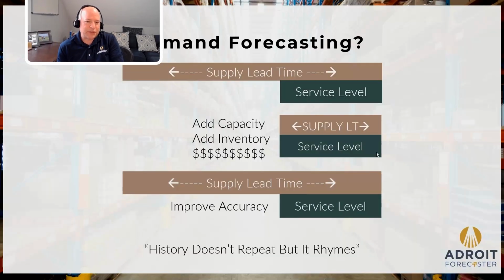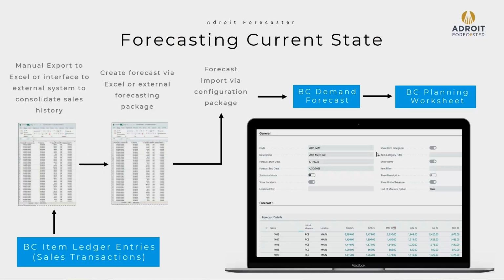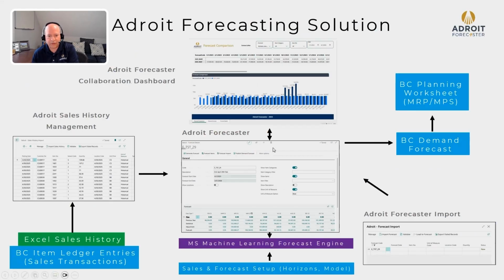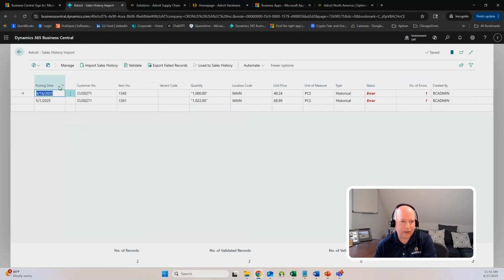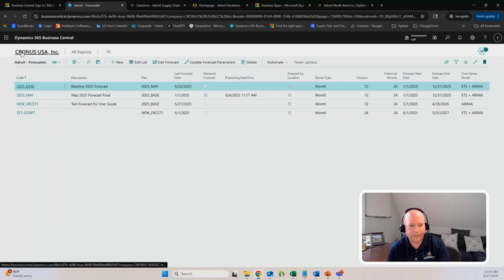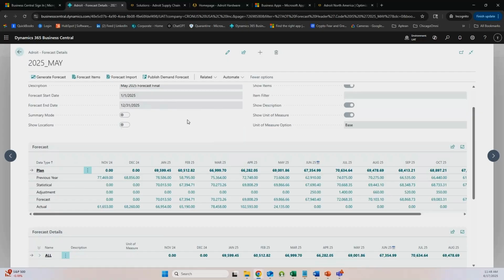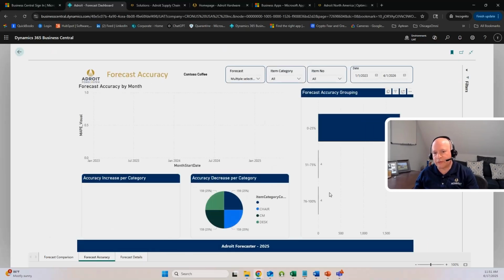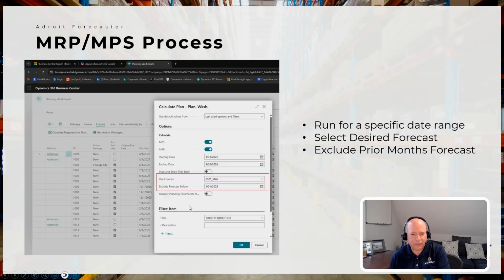Adroit Forecaster for Business Central | Live Demo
Adroit CEO Rich Sides, and Director of Supply Chain Josh Isenberg share how our new extension for Microsoft Dynamics 365 Business Central is allowing companies to create a flexible, collaborative, statistical forecast directly in Business Central!

From supply planning, to demand planning, to production planning, an accurate, flexible forecast is integral for companies needing visibilty for their operations and sales teams.

Adroit Forecaster is a game changer in the forecasting world, embedding seamlessly within Microsoft Dynamics Business Central. This powerful, advanced forecasting tool helps optimize demand planning, resource allocation, and operational efficiency by providing precision, flexibility, and transparency across your supply chain operations.